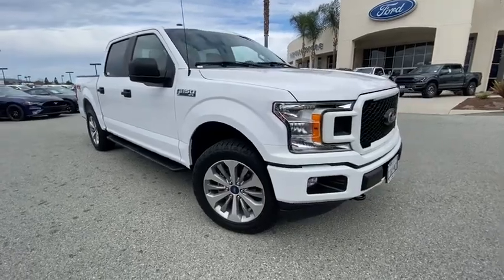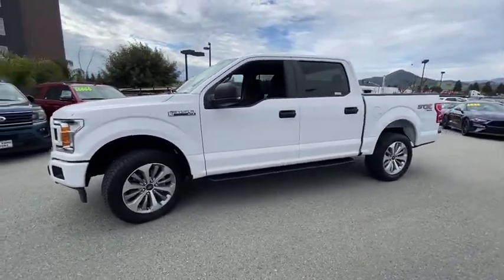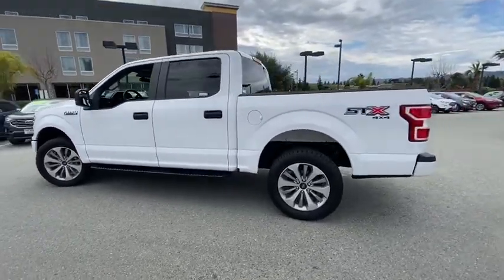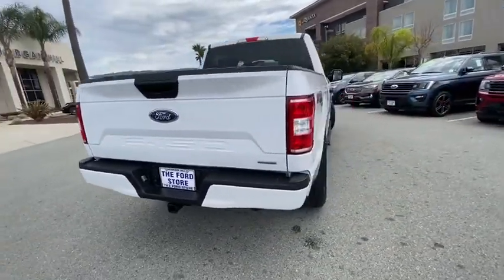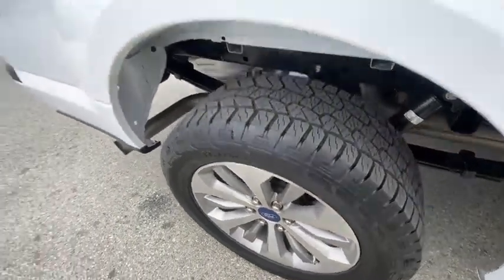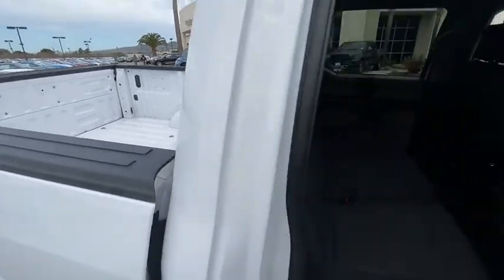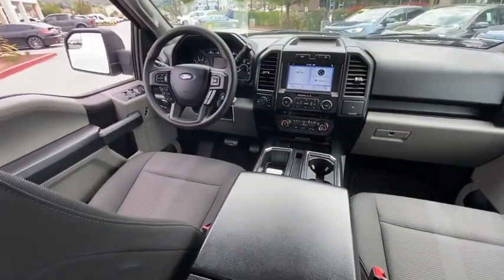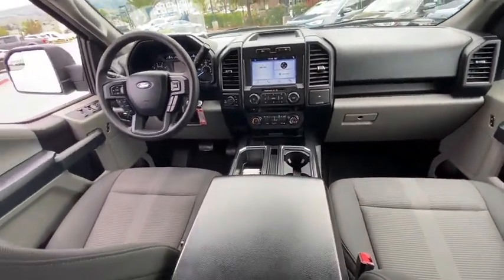2018 Ford F-150 San Jose, Morgan Hill, Gilroy, Sunnyvale, Fremont, CA 399407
2018 Ford F-150

2018 Ford F-150 XL Oxford White CARFAX One-Owner. Clean CARFAX. Certified. 2018 Ford F-150 XL in Oxford White with Black Cloth, Ford Certified, 4x4/Four Wheel Drive/AWD, Tow Package, Clean Carfax No Accidents, Standard Package, Power Package.brbrOdometer is 12869 miles below market average!brbrFord Certified Pre-Owned Details:brbr  * Warranty Deductible: $100br  * Roadside Assistancebr  * 172 Point Inspectionbr  * Limited Warranty: 12 Month/12,000 Mile (whichever comes first) after new car warranty expires or from certified purchase datebr  * Vehicle Historybr  * Includes Rental Car and Trip Interruption Reimbursementbr  * Powertrain Limited Warranty: 84 Month/100,000 Mile (whichever comes first) from original in-service datebr  * Transferable WarrantybrbrAwards:br  * 2018 KBB.com Brand Image Awards   * 2018 KBB.com 10 Most Awarded BrandsbrWe put our best price online and on the car so you don't waste time and energy trying to figure out what you'll actually pay. We sell high quality pre-owned vehicles at extremely low prices with out any games, gimmicks, or high-pressure tactics. We do business the way business should be done.